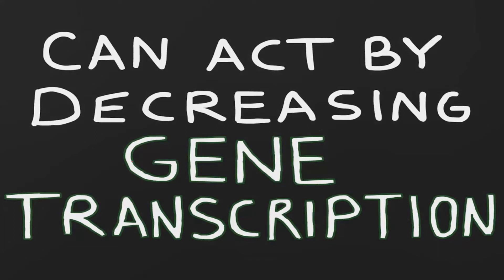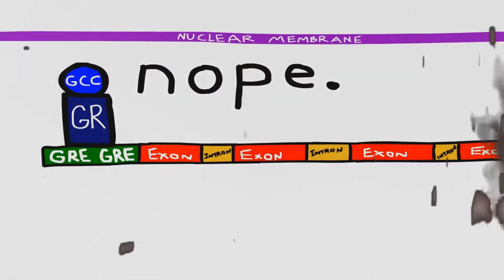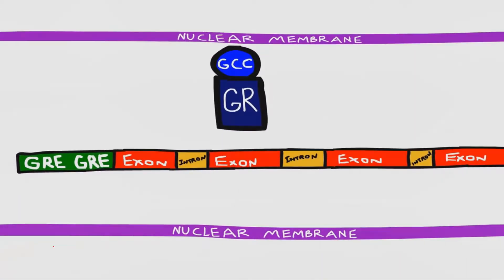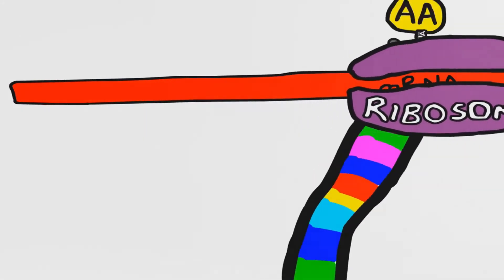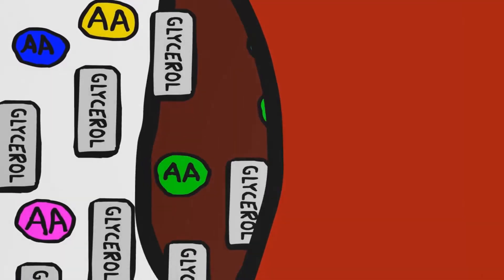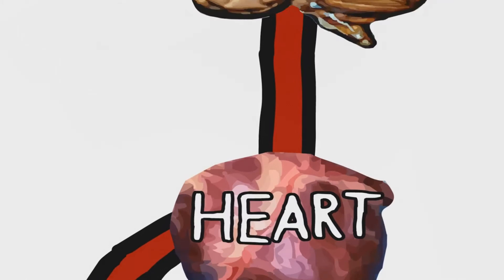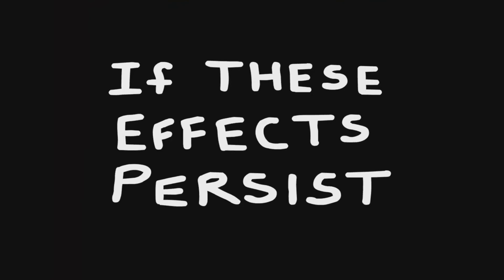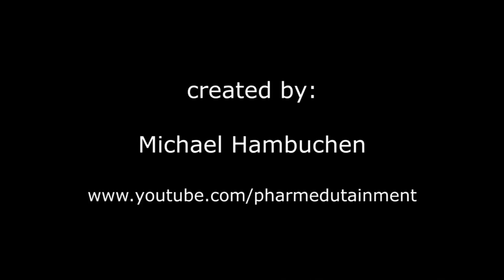Glucocorticoid Mechanism of Action (WITH SOUND)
This animation shows the primary mechanisms of glucocorticoid action in cells as well as some examples of physiological effects resulting from acute and longer term glucocorticoid use.

Please let us know which video that we should add commentary to next.